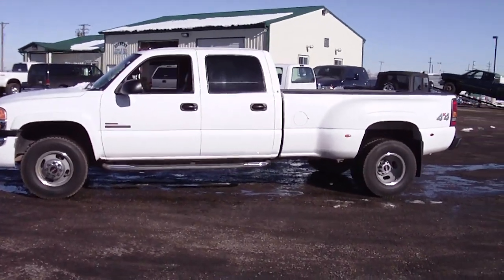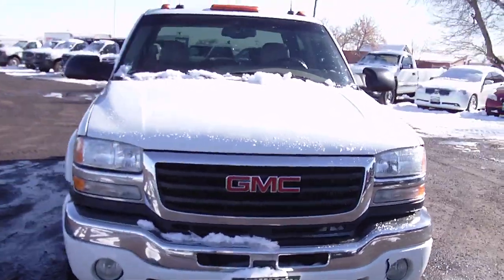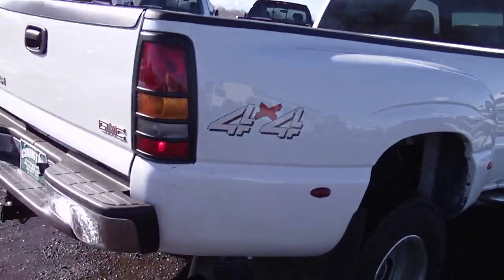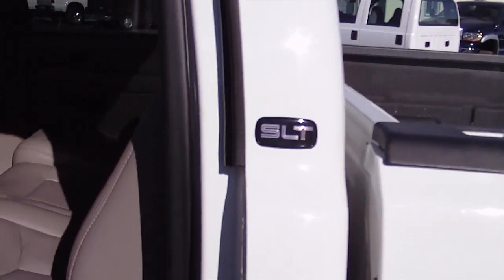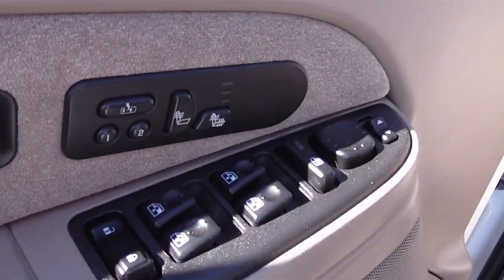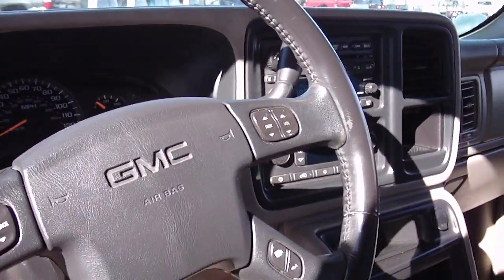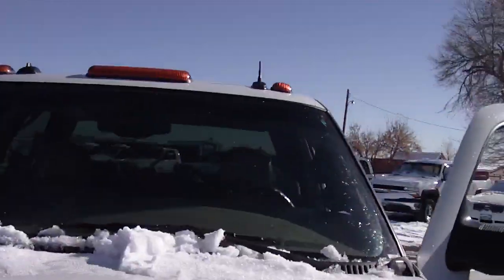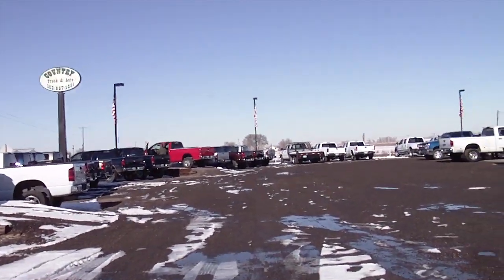2003 GMC SIERRA 3500 SLT CREW CAB DRW 6 6L DURAMAX TURBO DIESEL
2003 GMC SIERRA 3500
SLT PACKAGE
HEATED LEATHER SEATS
4 WHEEL DRIVE
POWER LOADED
DUAL REAR WHEELS
BOSE AUDIO
ALLISON TRANSMISSION
6.6L DURAMAX TURBO DIESEL
STK 1994
120K MILES